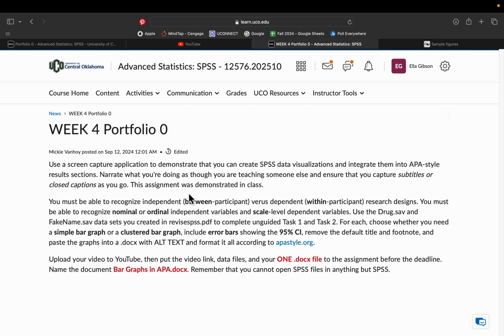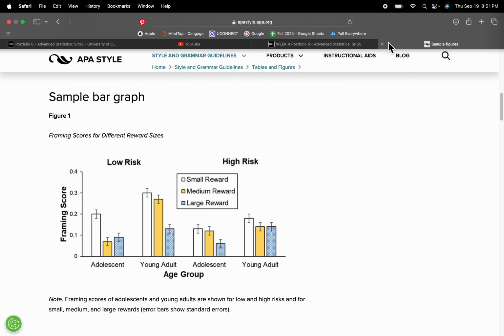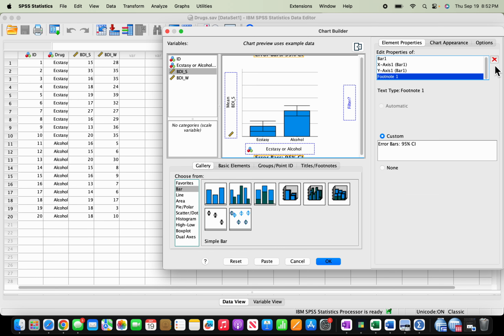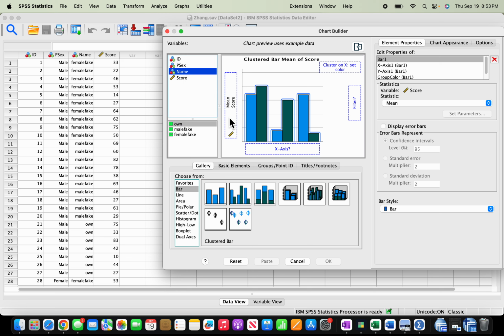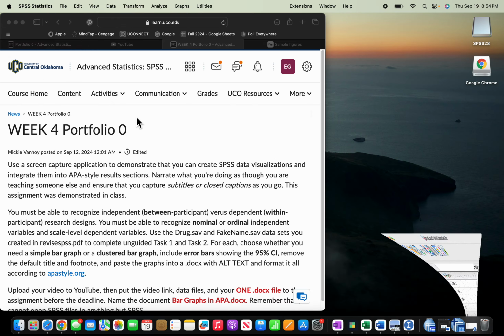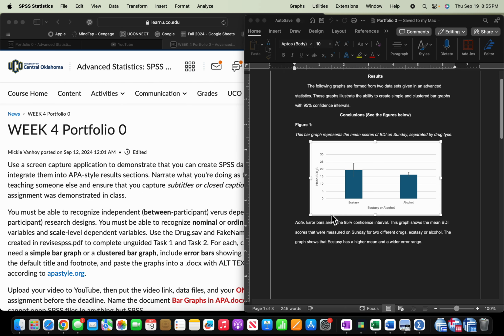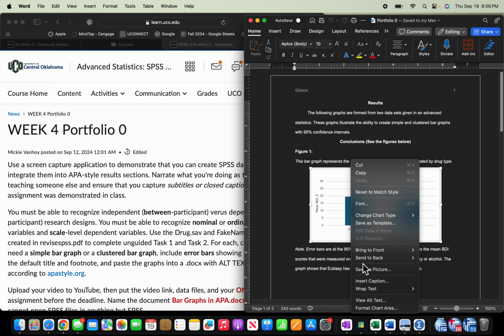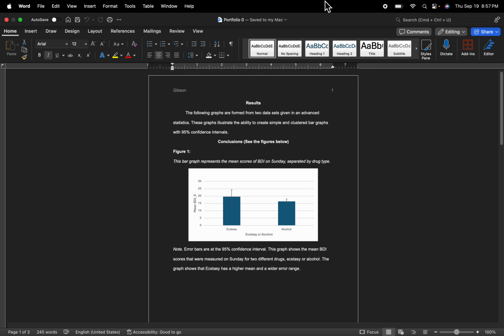APA inserting files into a conclusion and results paper